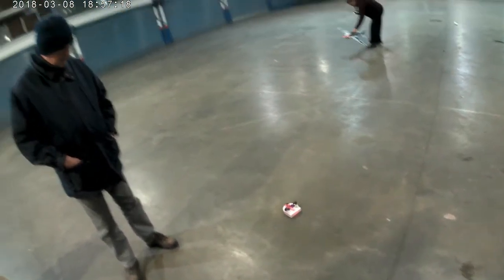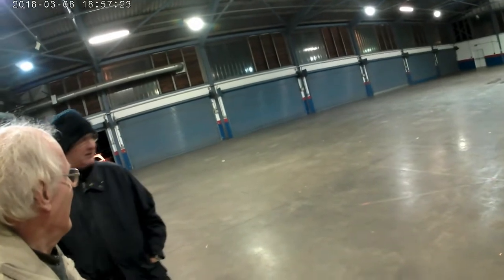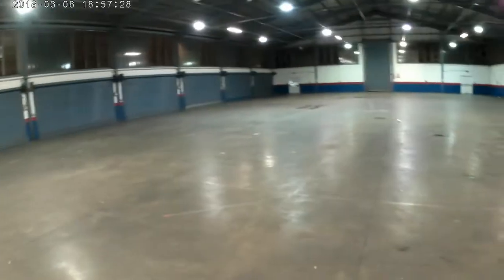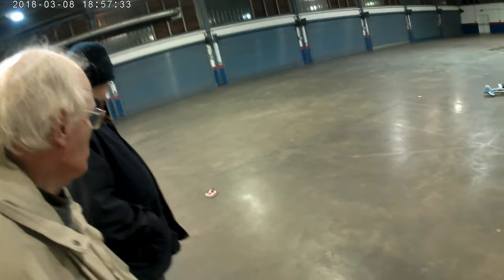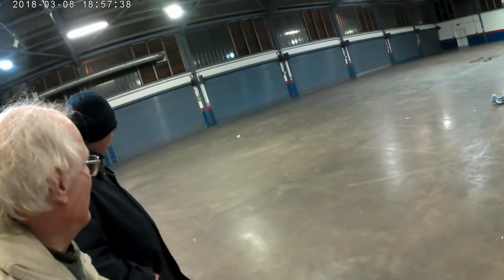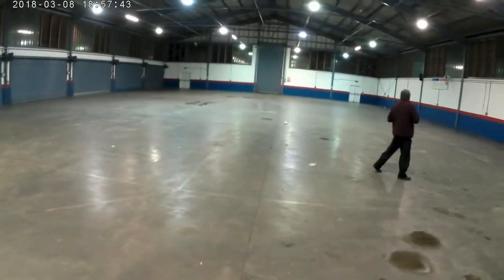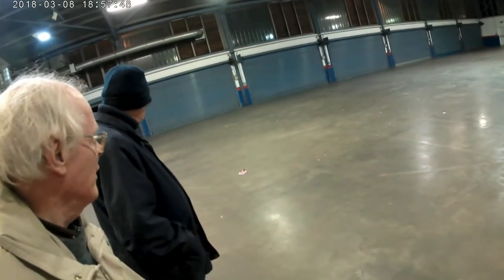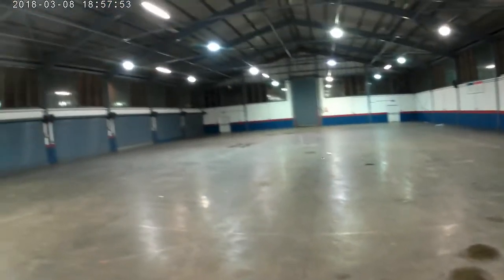tiny whoover 8mar2018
A simpler build for a tiny hovercraft.. whoover..using eachine e010 mechanics..it goes well